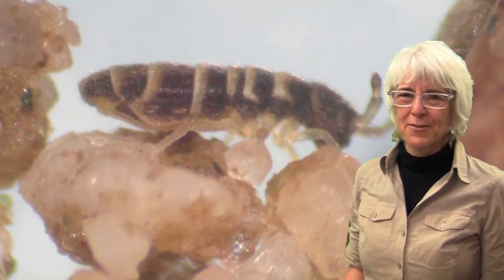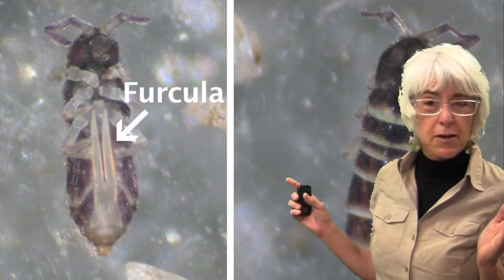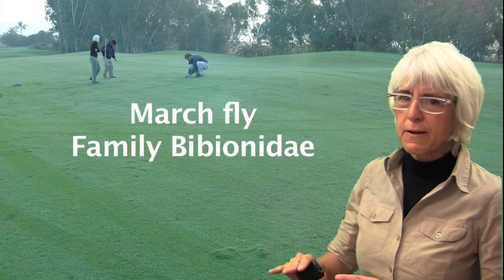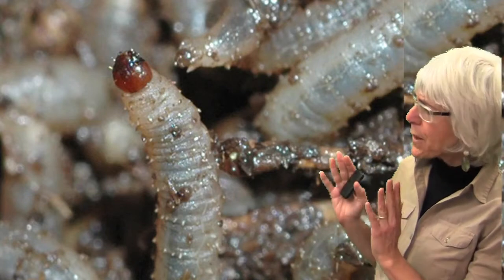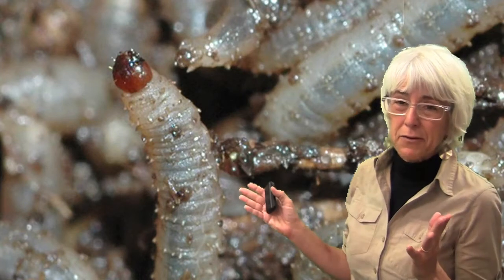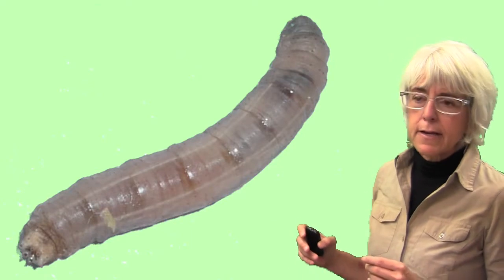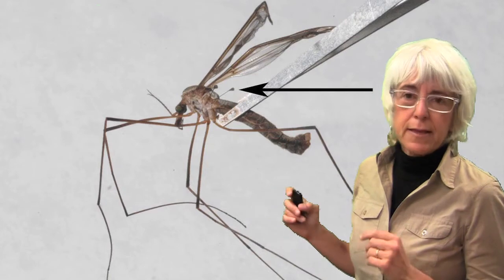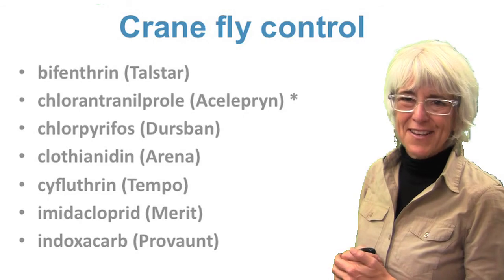Insects in moist soil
When soils are overly moist, strange things can happen, including mini&ndash;invasions are insects that are usually not encountered on golf courses. See this video for descriptions, illustrations and management of moisture loving insects such as springtails, March flies and crane flies.